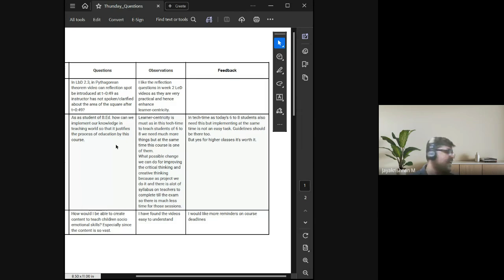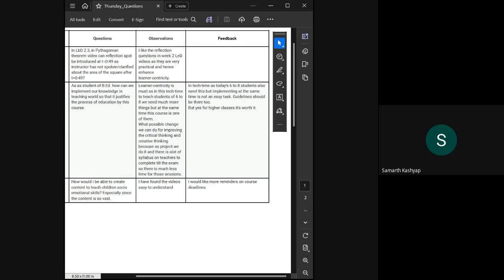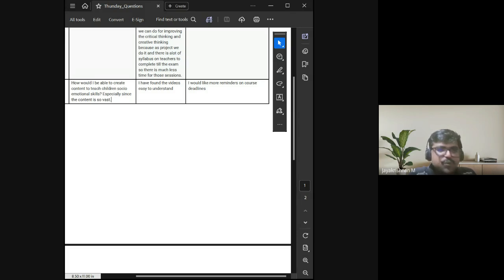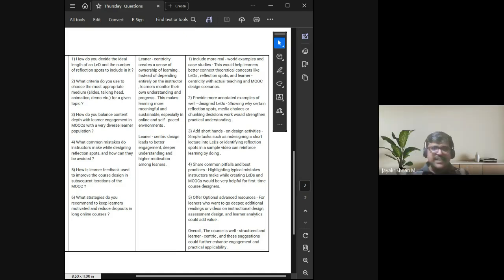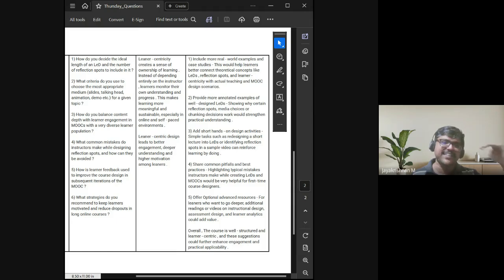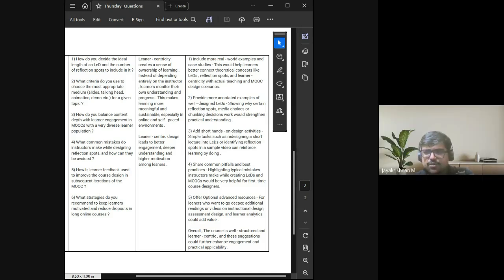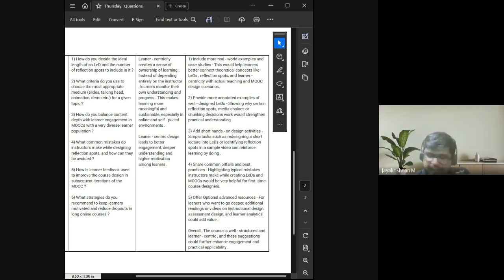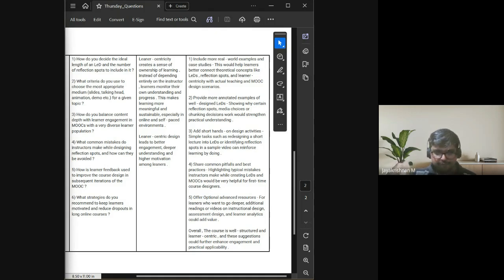Live Interactive Session 3 : Designing Learner-Centric MOOCs